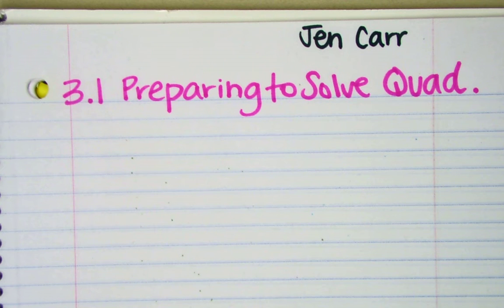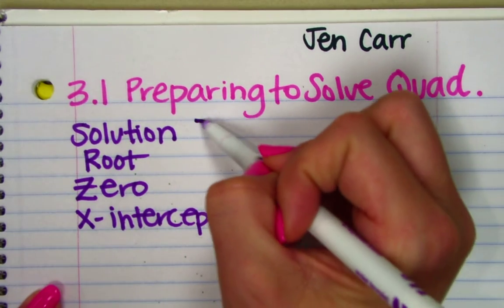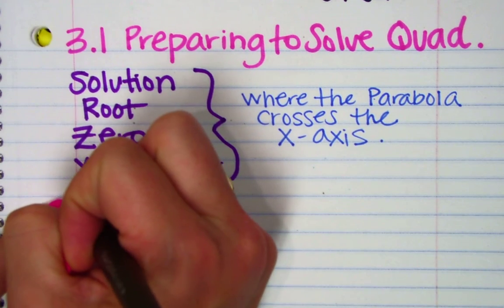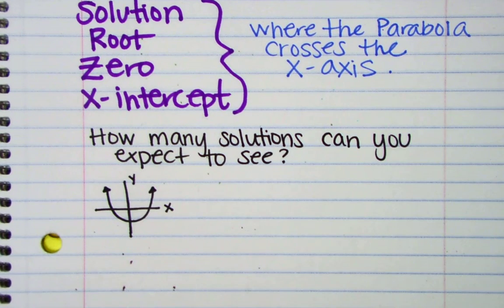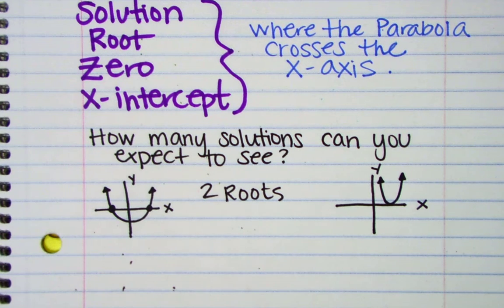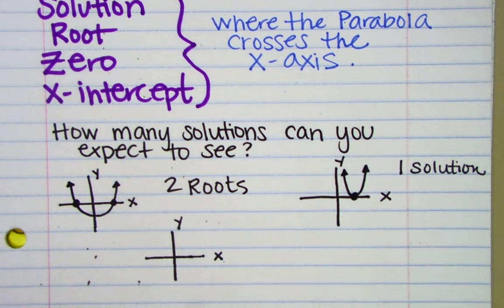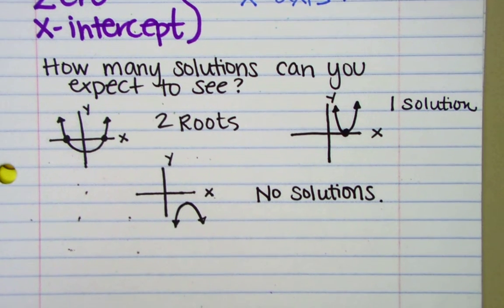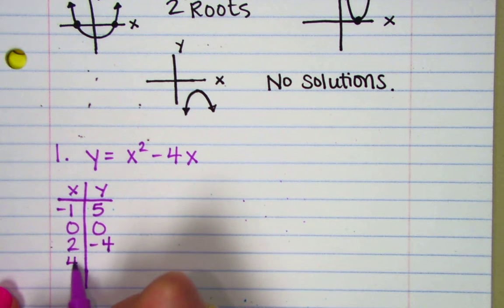3 1 Preparing to Solve Quadratics Part 1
Basics of Quadratic Equations, Solutions, Roots, X-Intercepts, Zeros. Solve using the Table and the Graph. Factor out the Greatest Common Factor (GCF) from algebraic expressions.